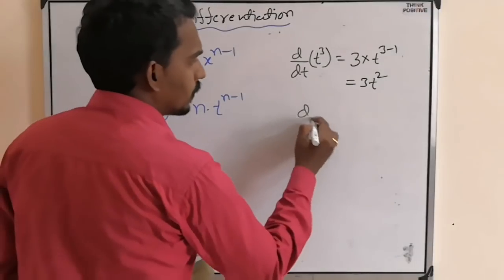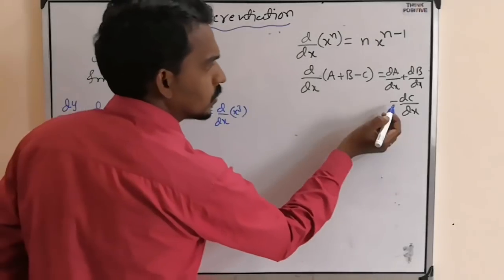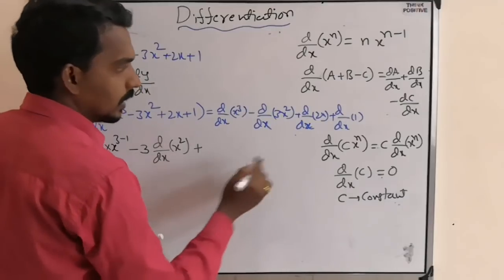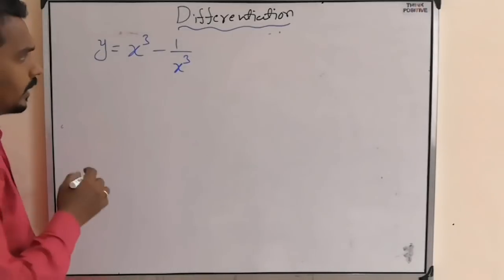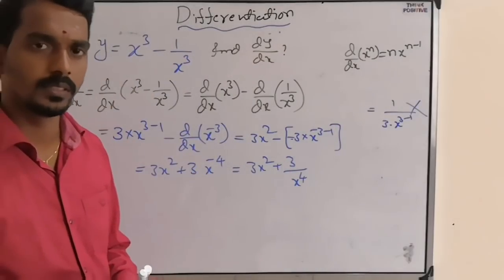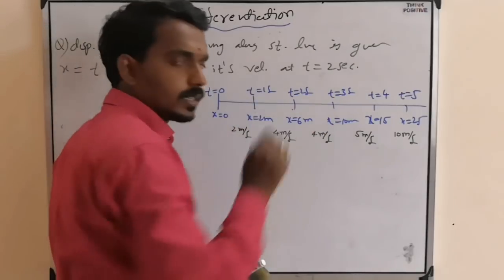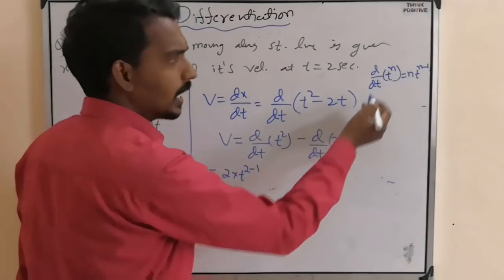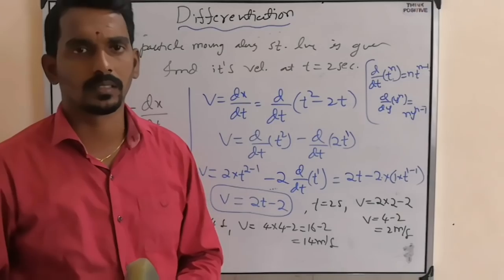Lecture - 11-Basic mathematics